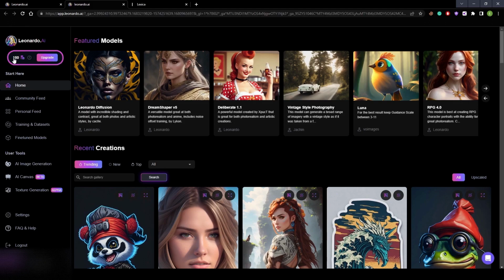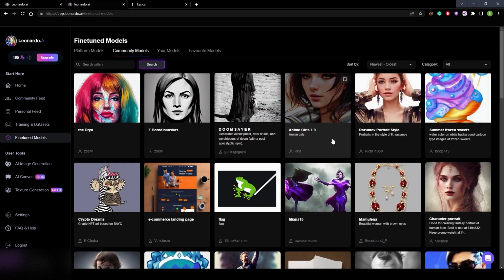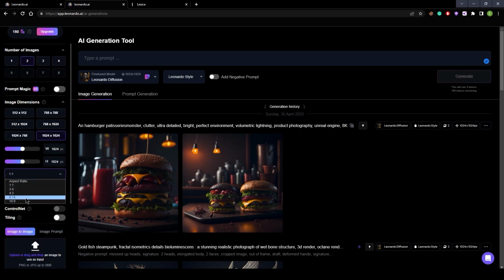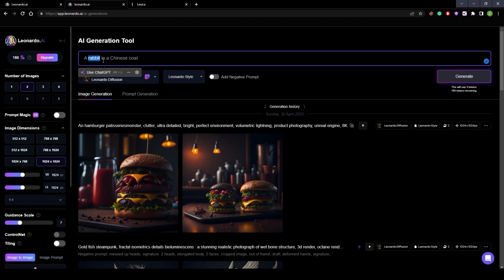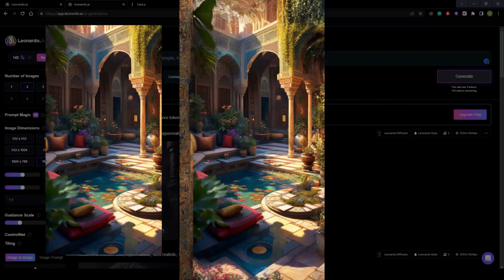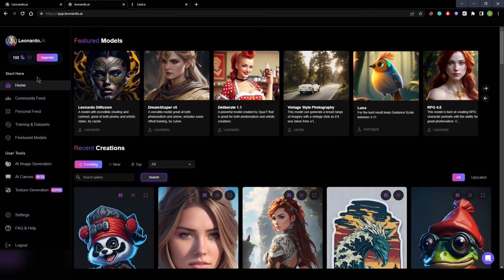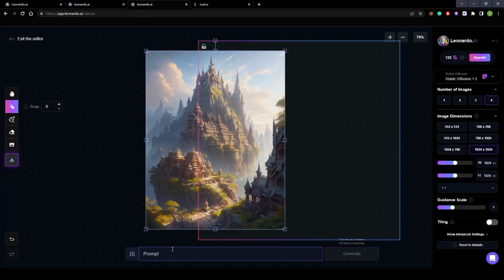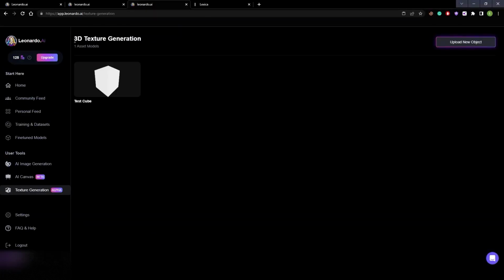Leonardo AI Complete Tutorial in 9 min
If you are looking for a quick and complete overview of all the options and tools in LeonardoAI, this is the right Video for you.

Time codes:
0:00 - Intro
0:15 - Community/Personal Feeds and Models
1:45 - Image generation
6:57 - AI Canvas
8:53 - Texture Generation
9:35 - Outro